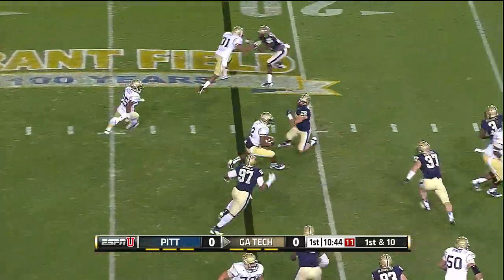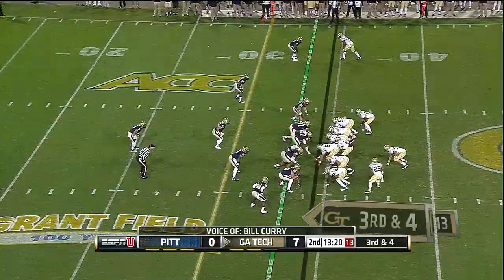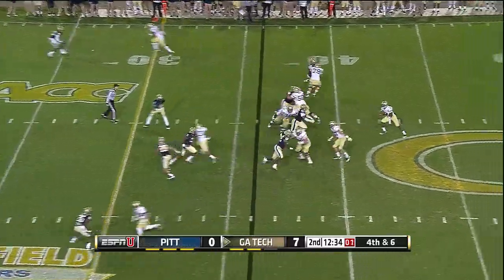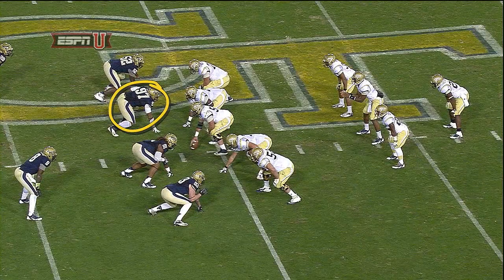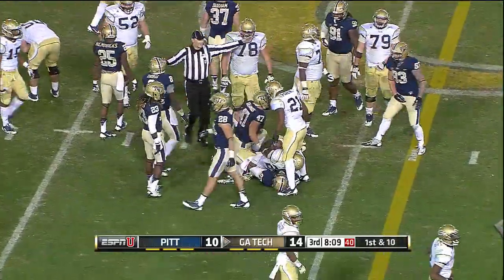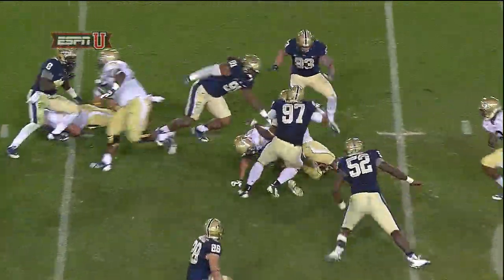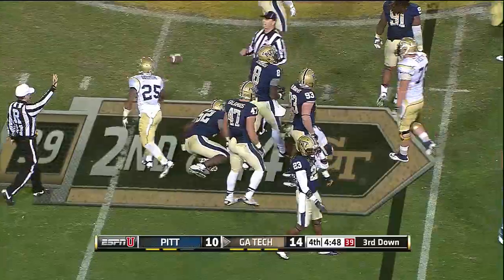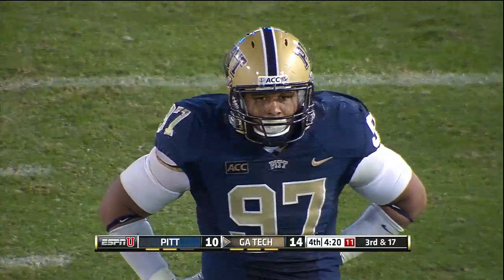Aaron Donald vs Georgia Tech | Did You See That? | PittLiveWire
Pitt defensive tackle Aaron Donald had 11 tackles, a career-high six tackles for loss, one sack and forced two fumbles.